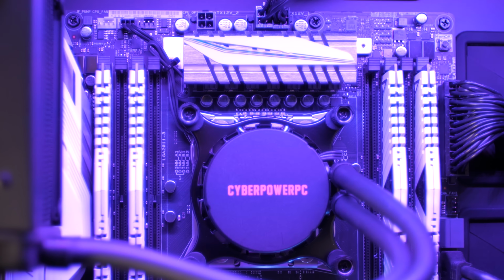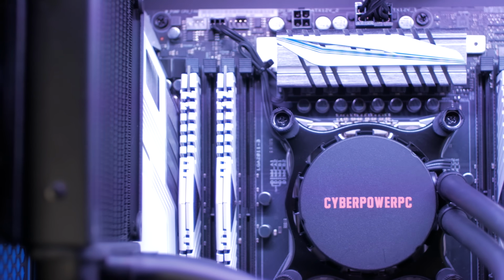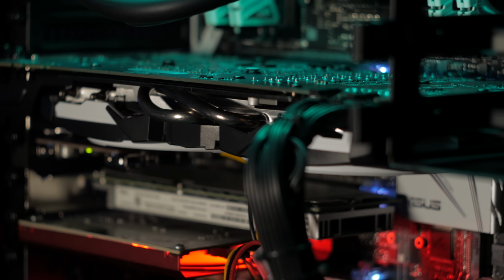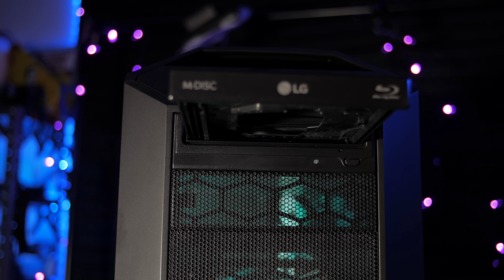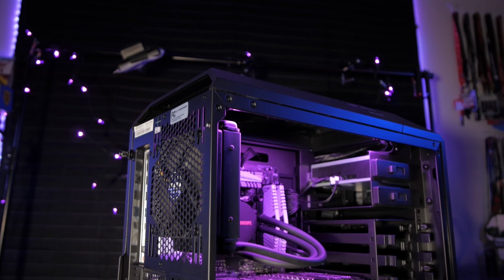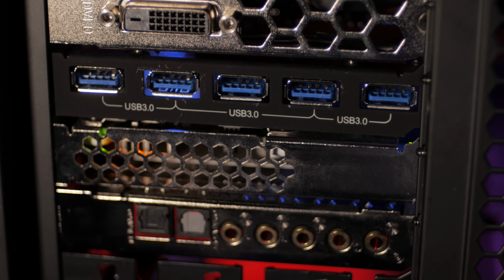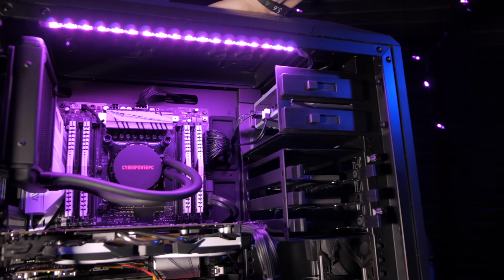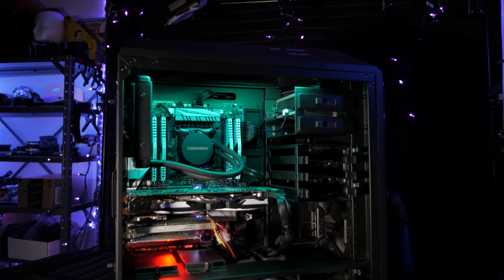Meet ZEZIMA - My Epic Workstation PC - i7-6900k, GTX 1080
At long last, I can bring you some awesome b-roll of my epic new PC I've been using to produce awesome 4K videos for the channel.

Specs:
CPU: Intel i7-6900k
GPU: MSI Nvidia GTX 1080
RAM 32GB DDR4
120mm AIO liquid CPU cooler
Case: Master Case 5
Mobo: ASUS X99-A II
Creative SoundBlaster-Z Sound Card
Inatek USB 3.0 expansion card
Intel 750 Series NVME SSD

PC Build provided by CyberPowerPC as part of a sponsored project.

Products in this video:
Intel Boxed Core i7-6900K Processor (20M Cache, up to 3.70 GHz) FC-LGA14A 3.2 8 BX80671I76900K

MSI Gaming GeForce GTX 1080 8GB GDDR5X SLI DirectX 12 VR Ready Graphics Card (GTX 1080 GAMING X 8G)